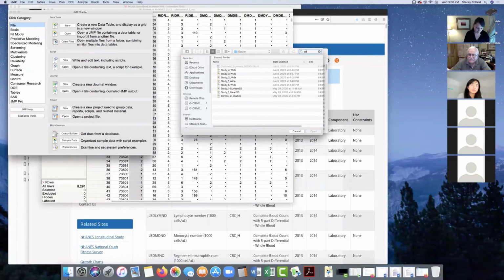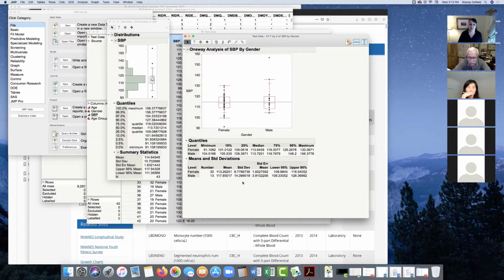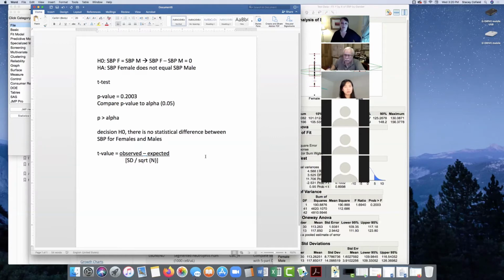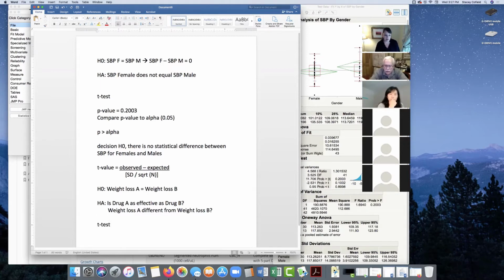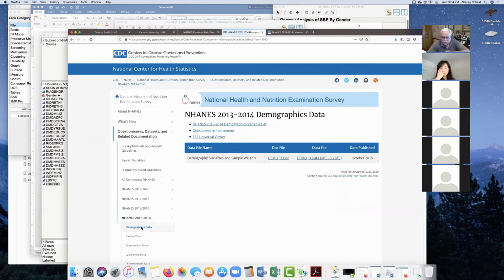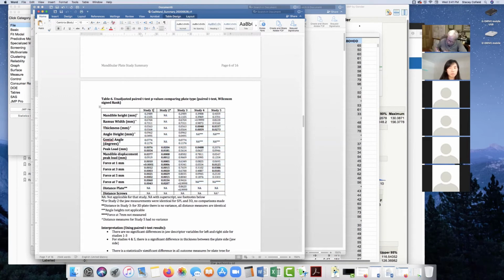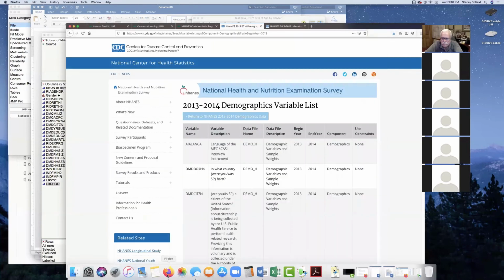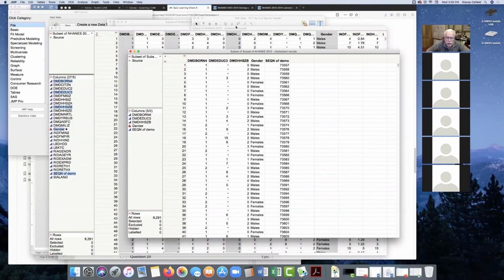BST 601 Office Hours June 10